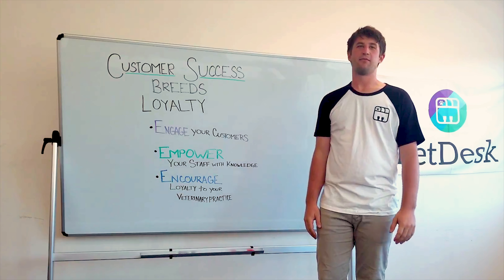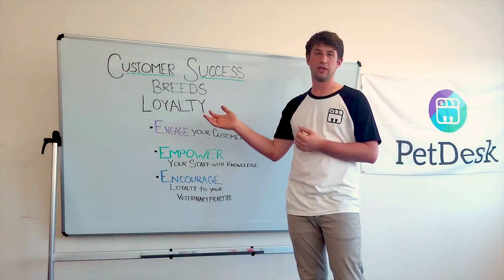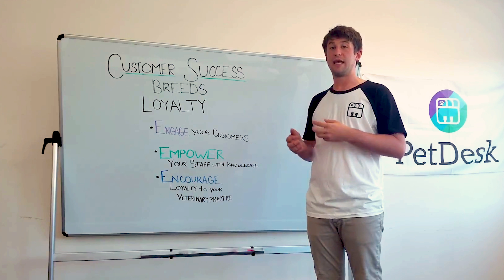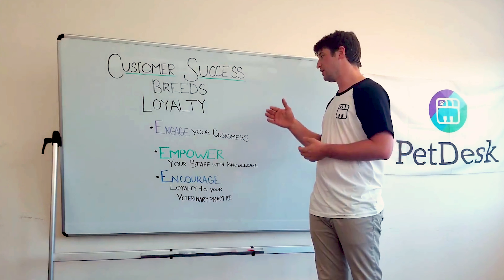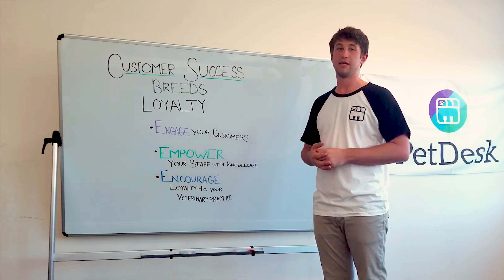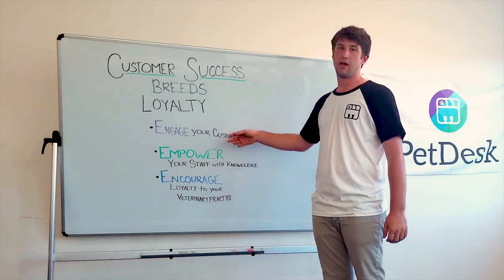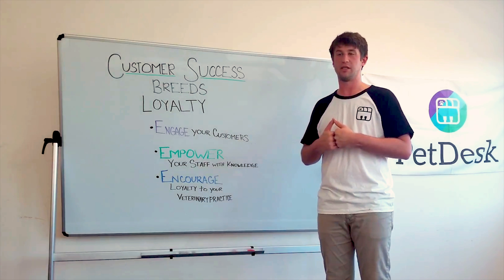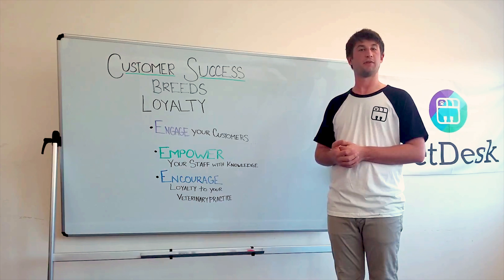3 Actions You Can Take to Bring Customer Success to Your Veterinary Practice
Customer Success is often associated with technology companies, but this concept can be adapted for your veterinary practice to set your clients up for success. Our Director of Continuing Education, Sam Schopler, has three actions that you can take to bring Customer Success to your practice in this quick how-to video by PetDesk.